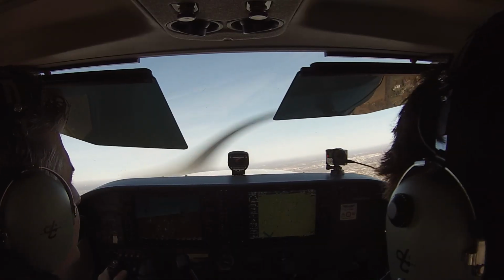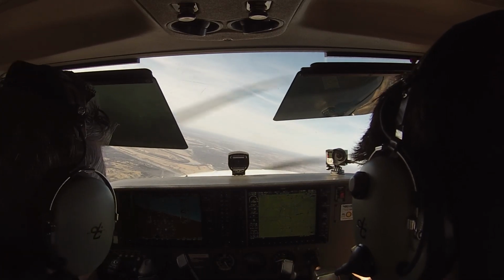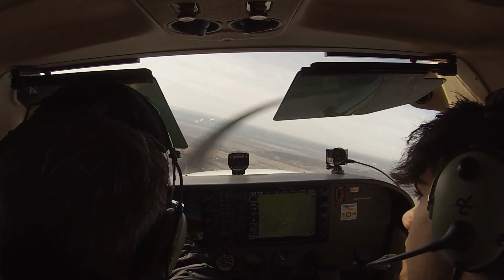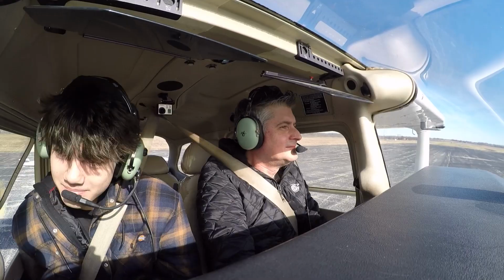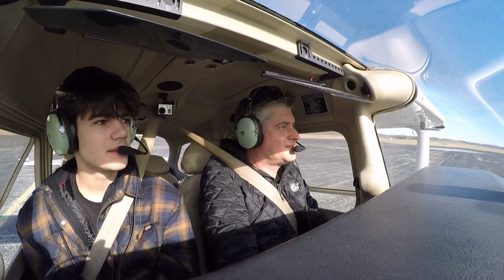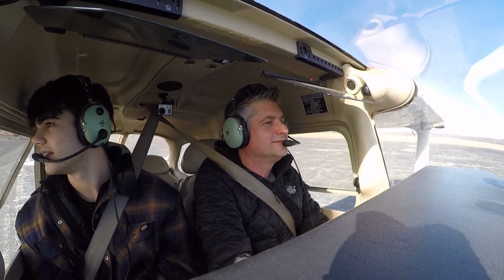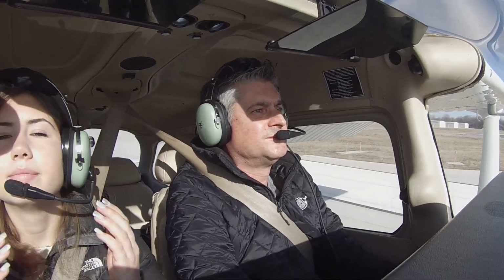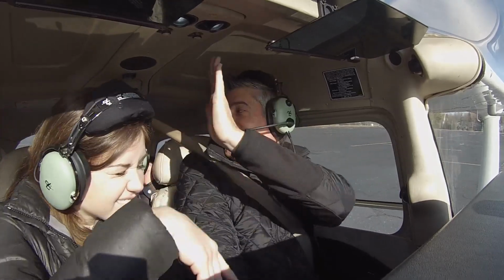Flight Time - Plane Picnic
We managed to find a gorgeous day over the kids' winter break to sneak in a plane picnic. Great flight from KOJC to KLWC and back, complete with an airport picnic and an aerial tour of the University of Kansas with my two co-pilots-in-training.